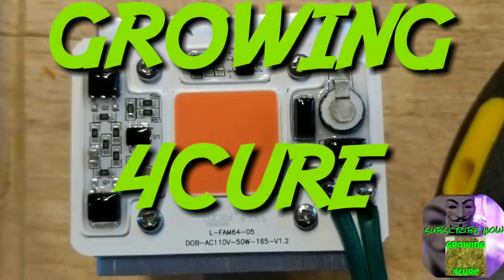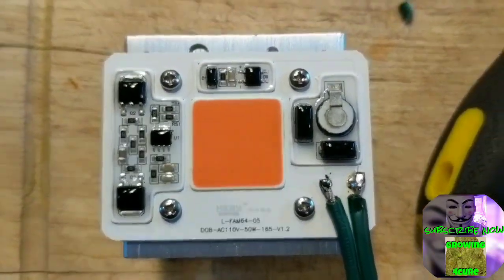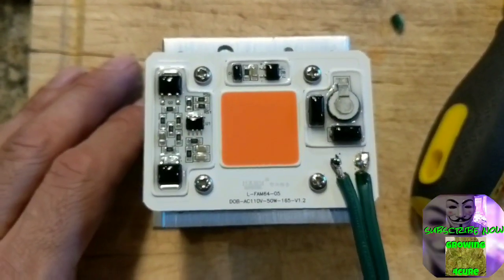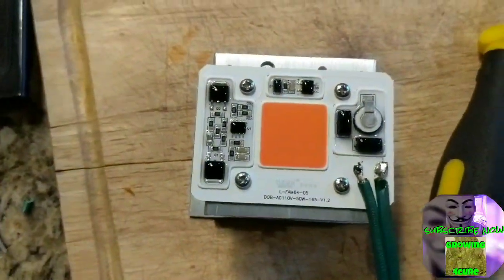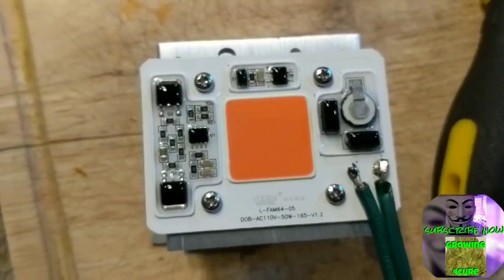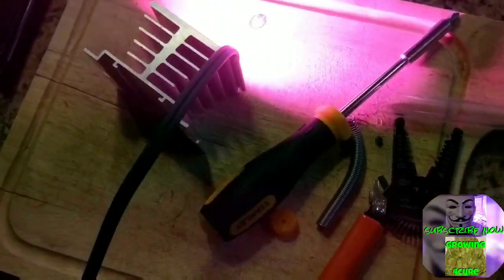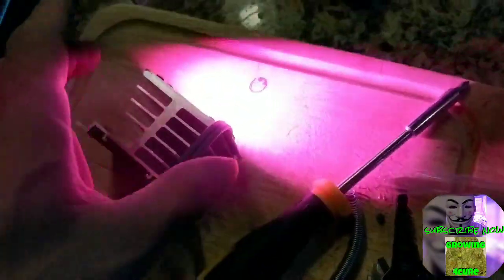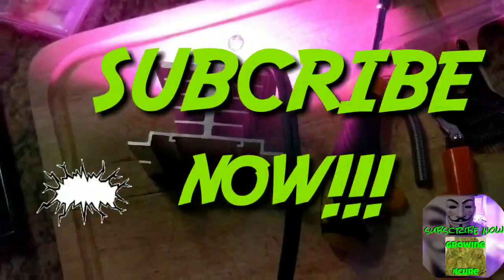DIY 50w COB driverless grow LED light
I test out a 50w driverless COB chip.
 Very cheap and easy LED cob light.